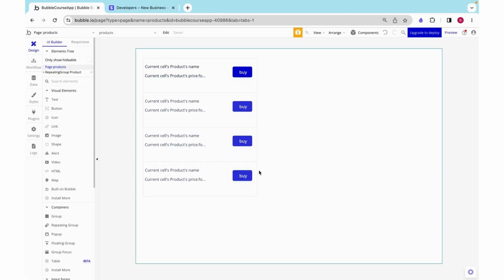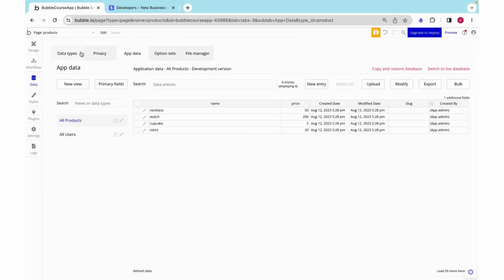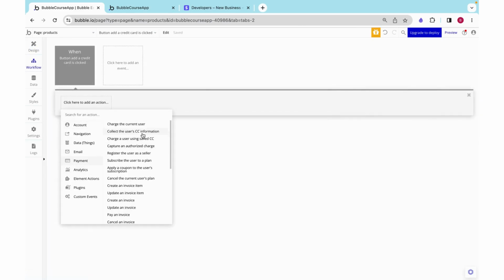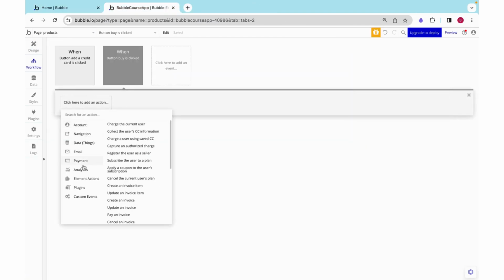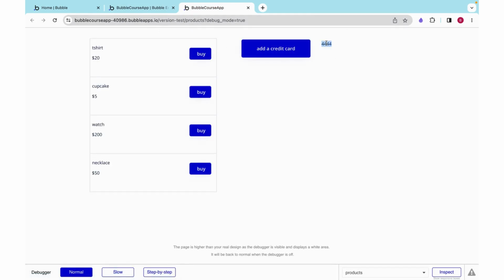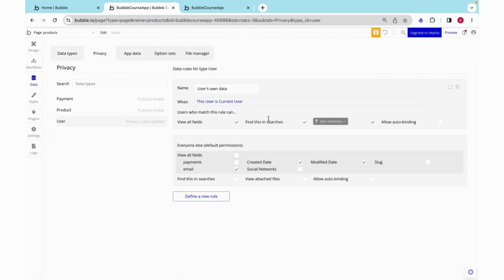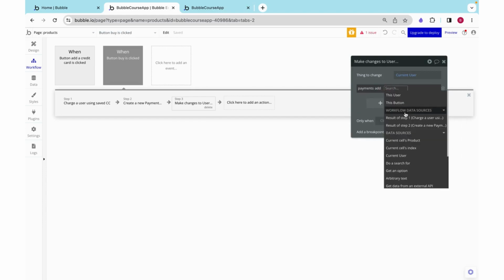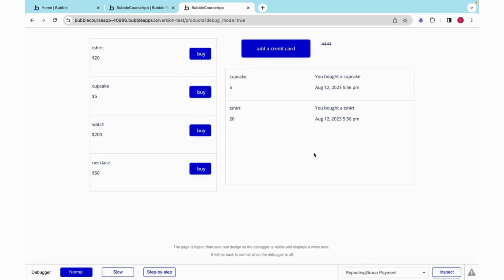How to Add Stripe Payments to Your Bubble.io App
Use the Stripe Plugin by Bubble.io and create an account with Stripe to obtain a test publishable and secret key. Enable the user to add a credit card, purchase items by charging the saved credit card, and view their payment history.

📜 Get Certified!